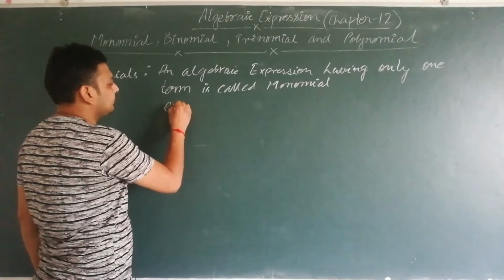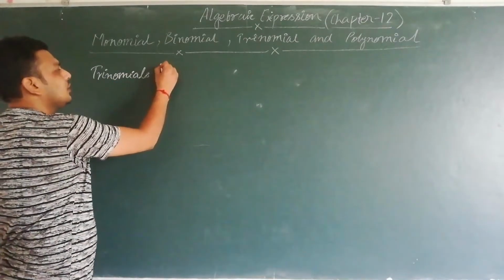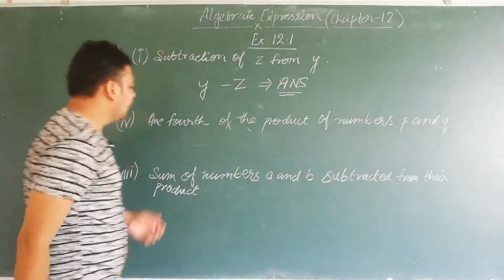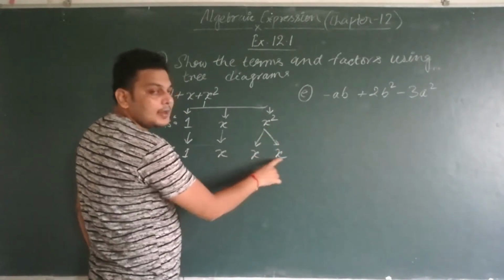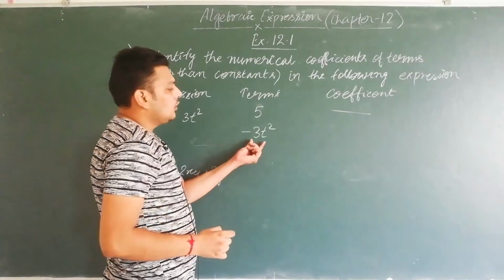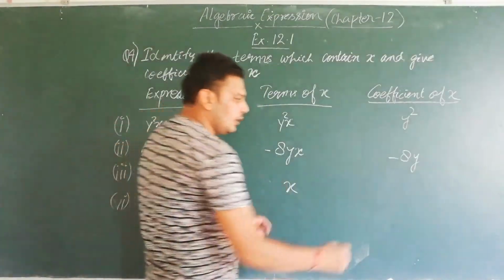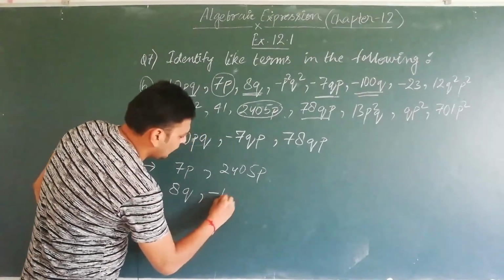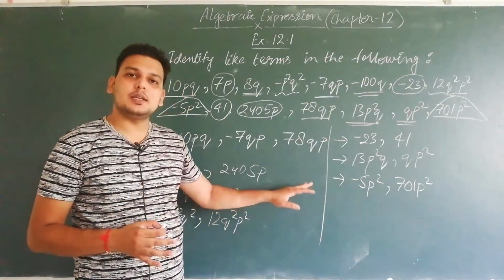Algebraic Expression Lecture 2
Monomial, Binomial, Trinomial and Polynomial,CLASS 7TH, CHAPTER 12